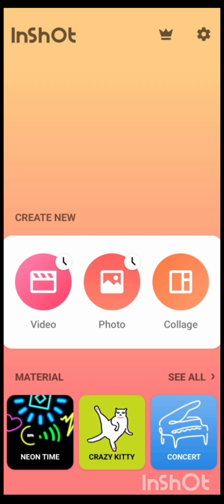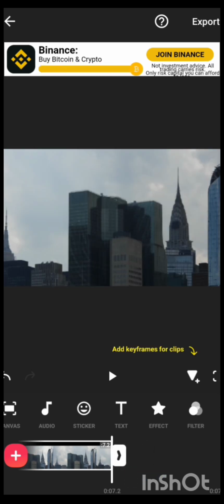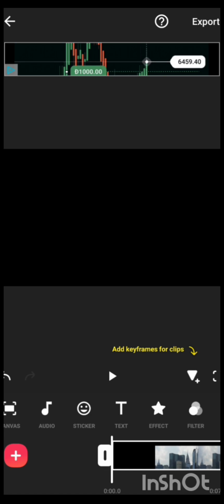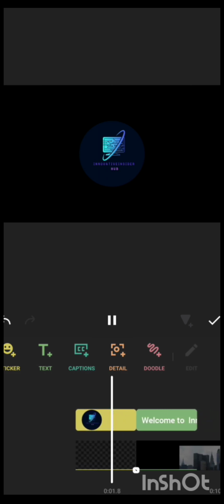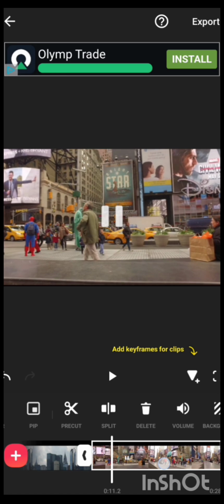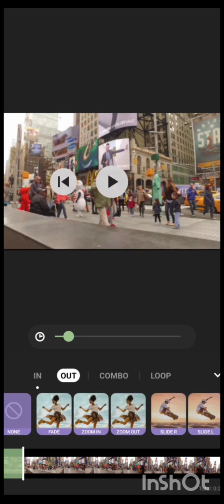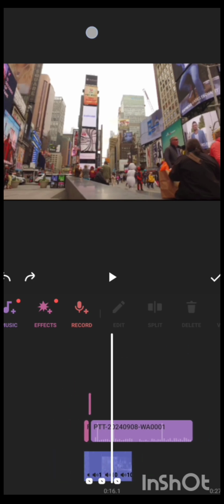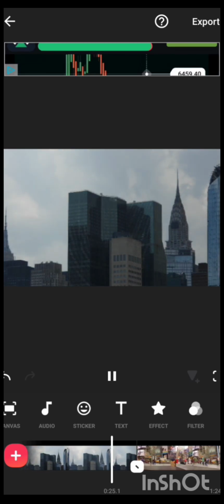Mastering Inshot - A Comprehensive Guide to Ultimate Perfect Video Editing